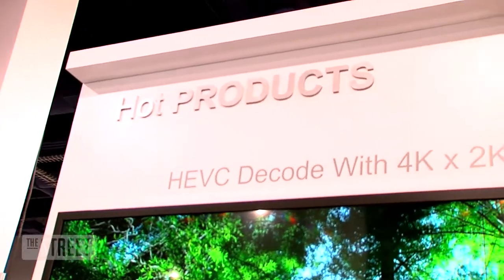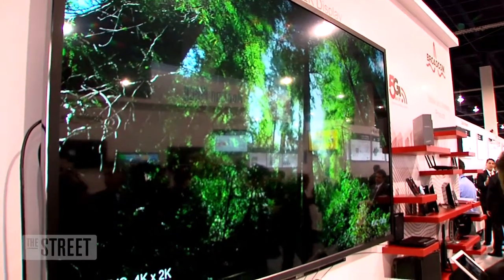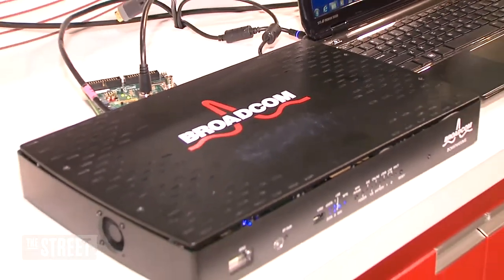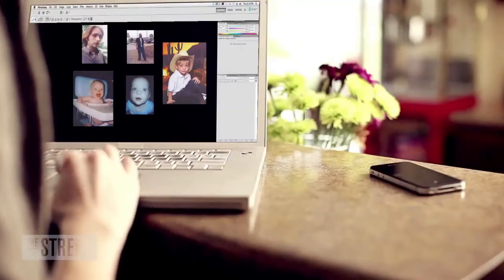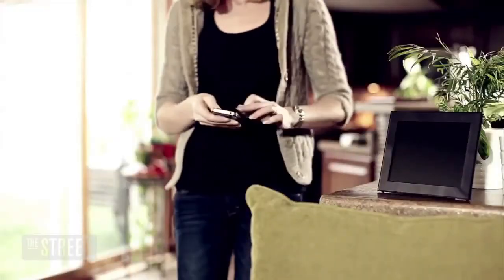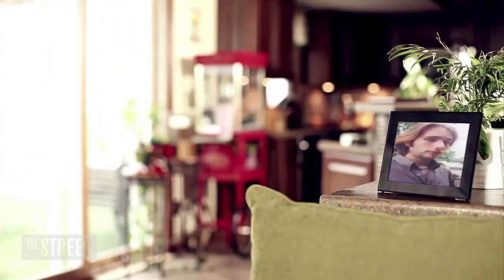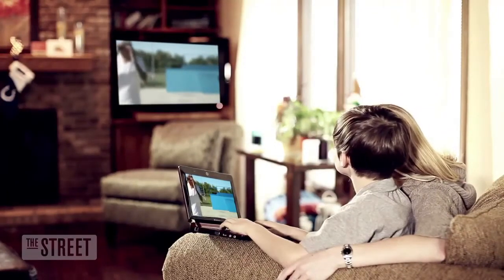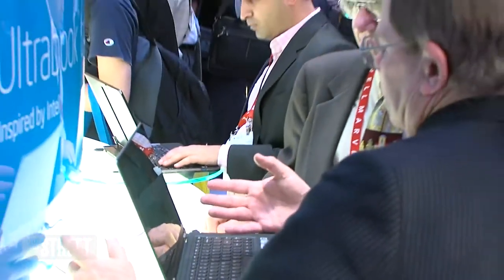Broadcom CEO Talks 4K TV, 5G Wifi